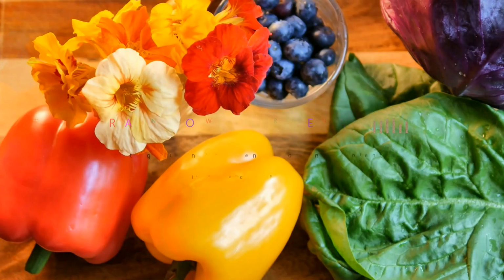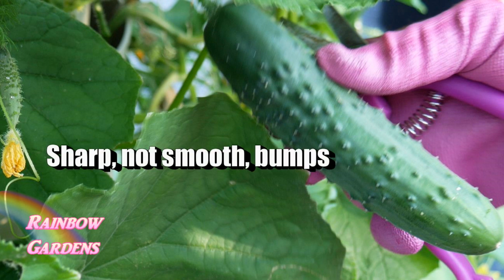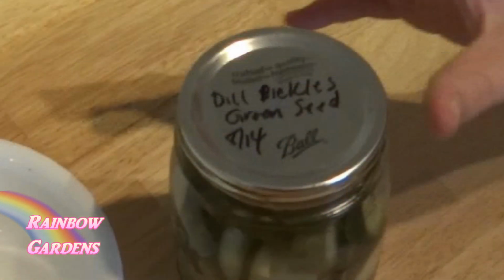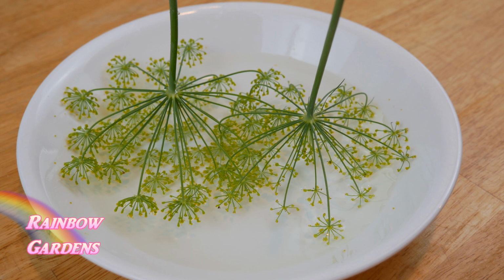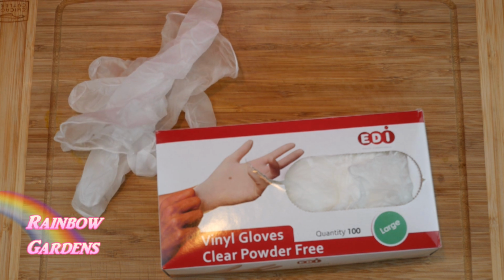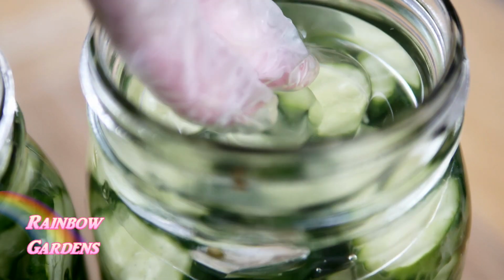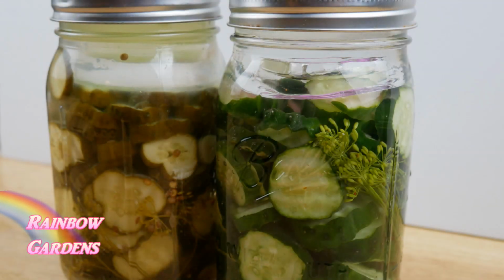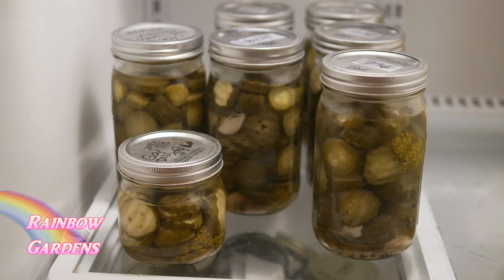Dill Pickles! No Fail, Easy & Healthy Lacto-fermented Pickle Recipe! Perfect Every Time!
Here is a crinkle chopper, though it is not just like the one I used:

GreenStalk provided me with the vertical gardens and accessories shown in my videos. I am recording video footage of all the different herbs and vegetables I grow so you can see how easy it is!

You will be notified of new videos and behind the scene updates.

Here is a link to the gloves I like to wear when cooking and cleaning.  On Amazon Prime

Here are the ingredients and supplies.  To print, simply highlight with your cursor, right click, and select "print":

Rainbow Gardens
Lacto-fermented Pickles
About a pound of pickling cucumbers
1 Gallon of distilled water plus 1/2 cup & 2 Tablespoons Natural Sea Salt
Wide Mouth Mason Jars, rims, and lids
Pickle Pipes
Glass Weights
Pickling Spices of Choice

I use the Square Foot Garden method:
Square Foot Garden Book: